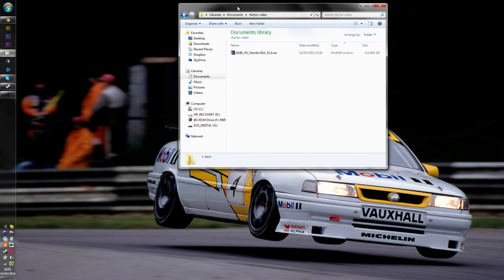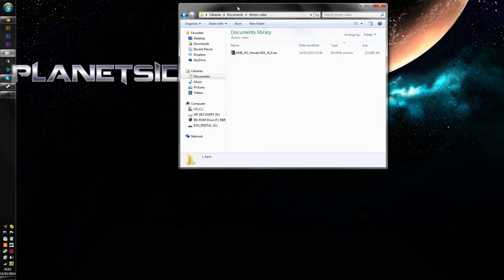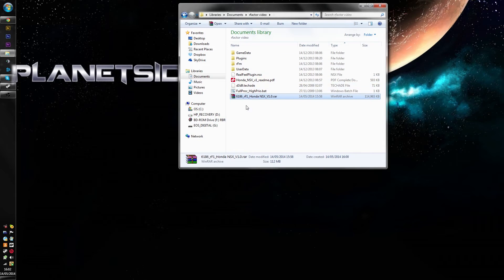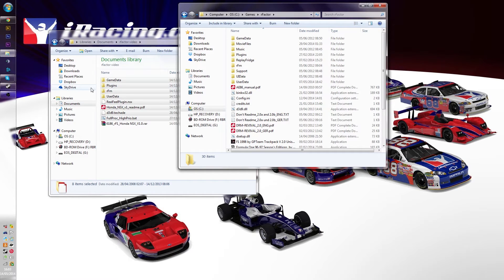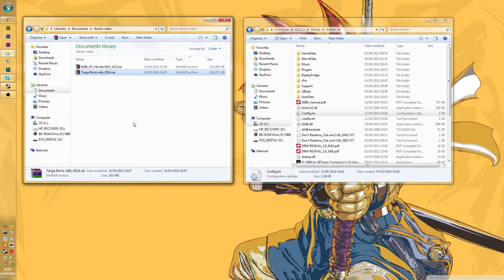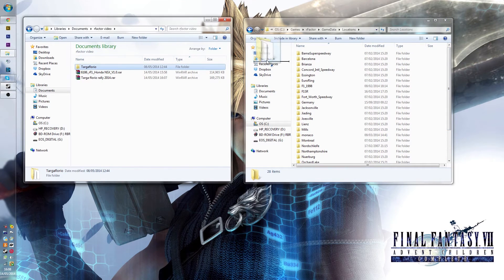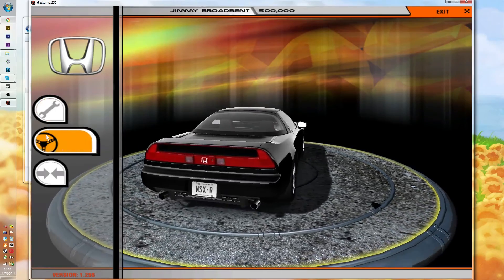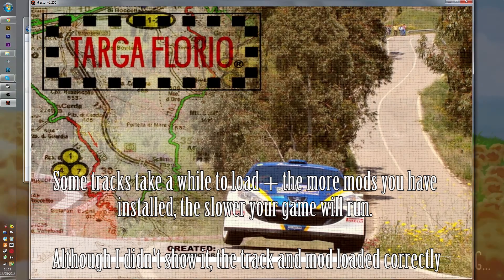rFactor Mod Installation Tutorial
I had a couple of requests to make this video so...here you are!

This video covers the installation of both car and track mods.